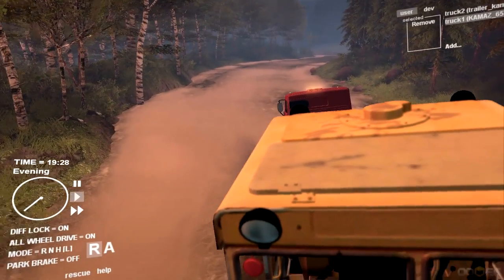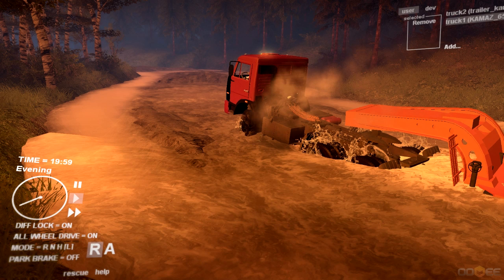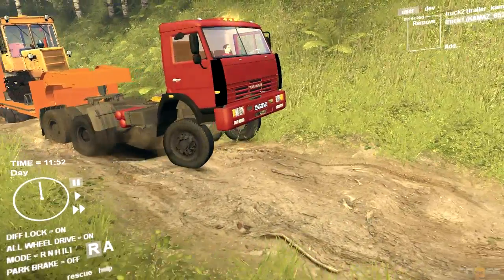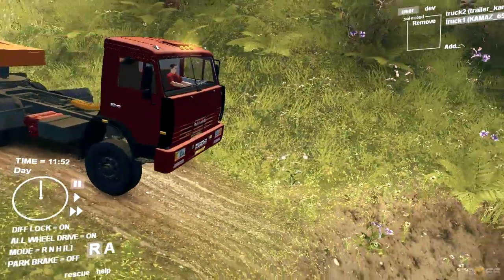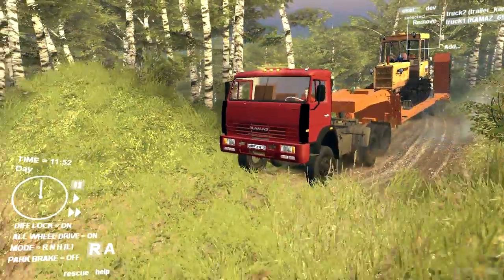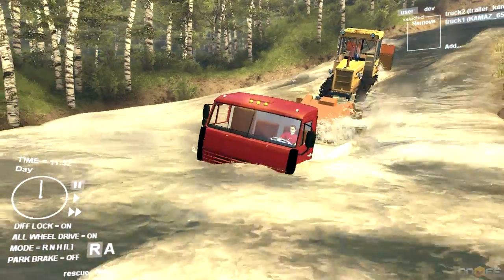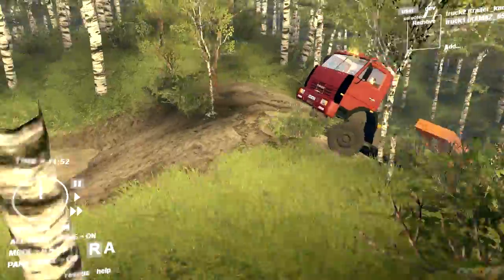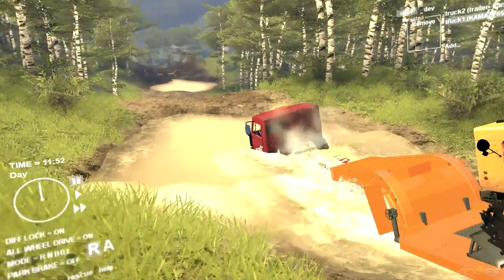Spin Tires | Kamaz and Gooseneck Trailer | Bulldozer Hauling on Dangerous Route